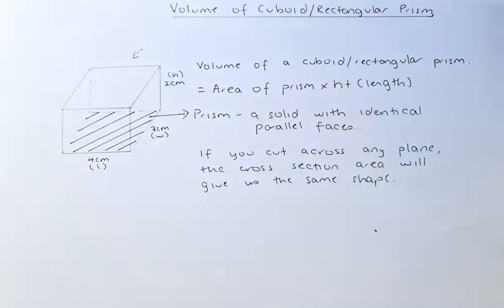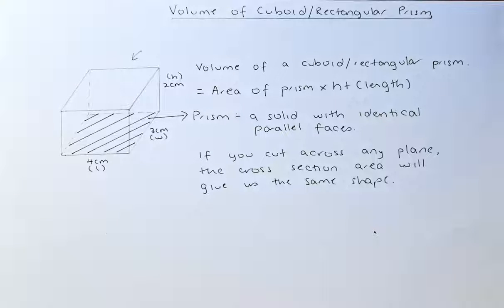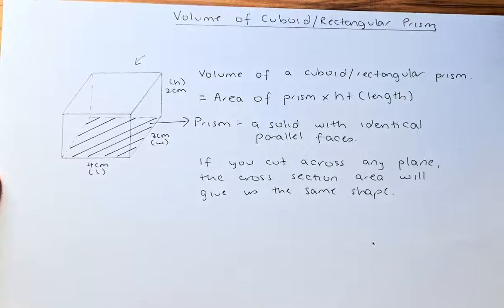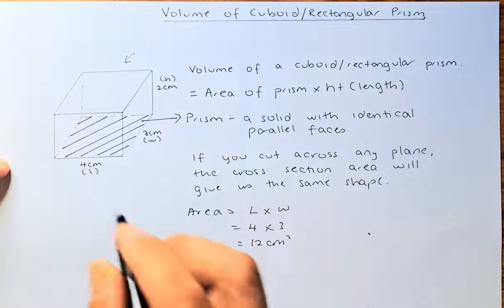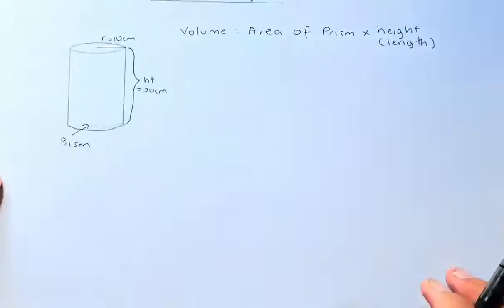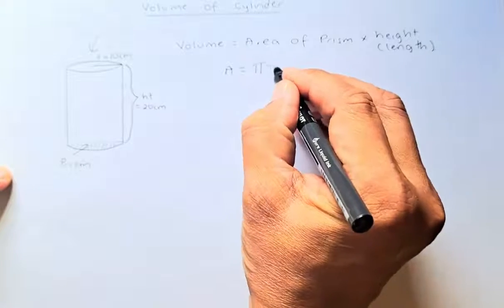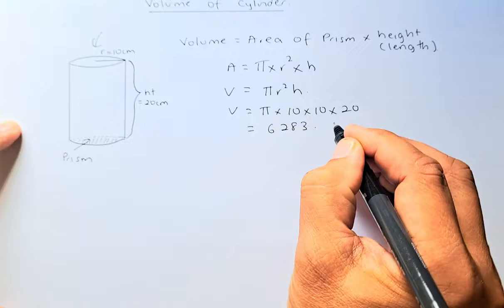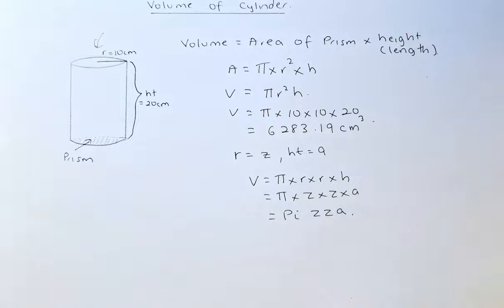Measurement Revision for Year 9/10 - Volume Revision.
In this video, we are going to learn how to calculate the volumes of two common shapes, the cuboid or rectangular prism and the cylinder. We will learn about prism and use the area of the prism to calculate the volume using the formula Volume = Area of Prism multiplied by parallel sides. Have a go and see how this is done by watching the video. Cheers.